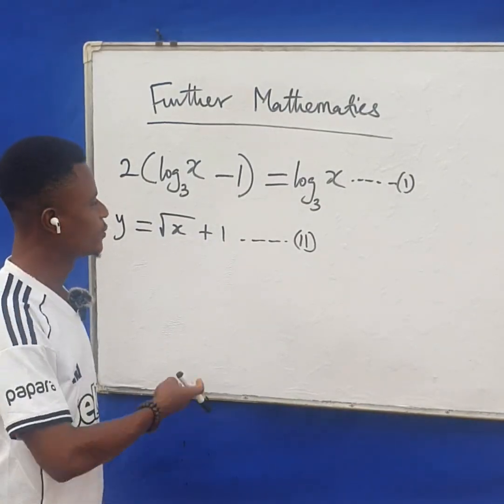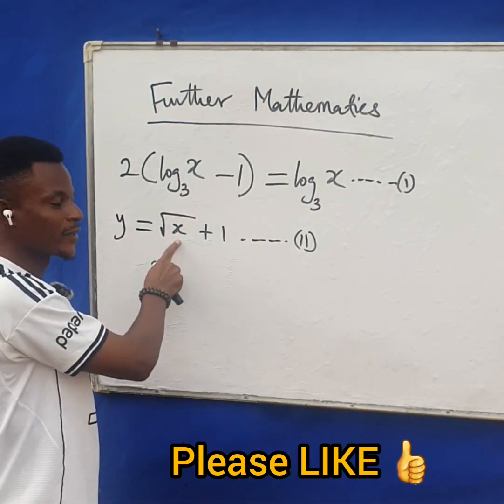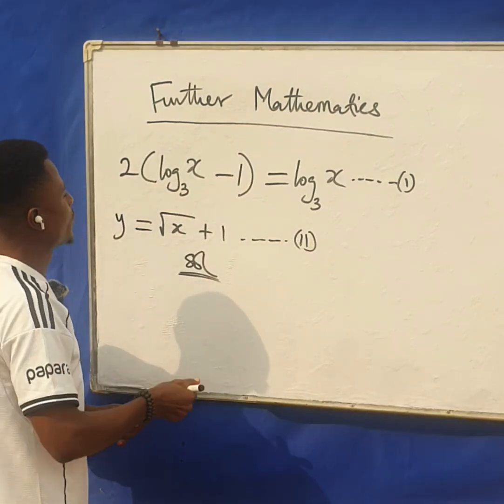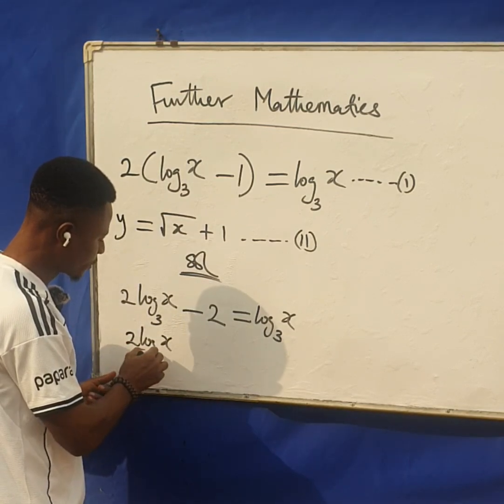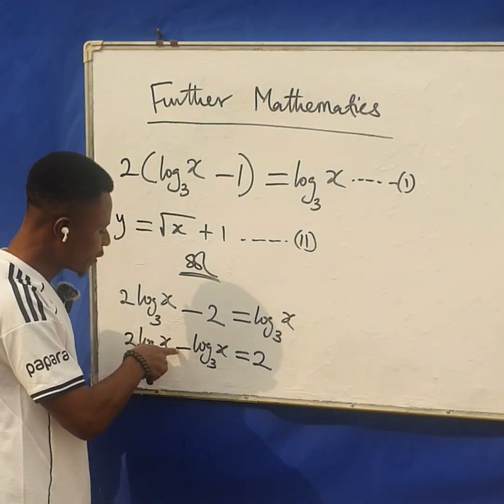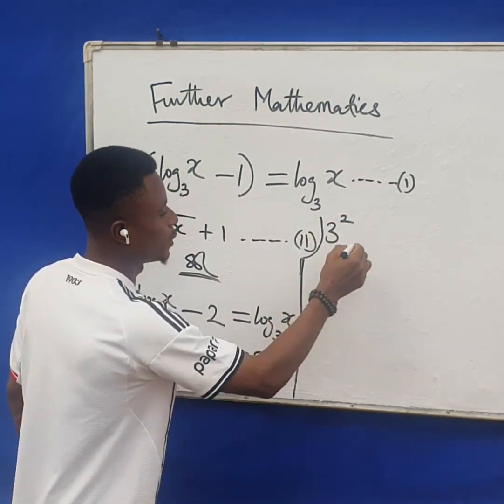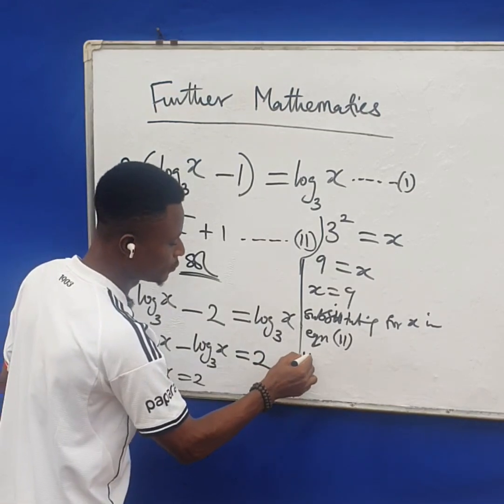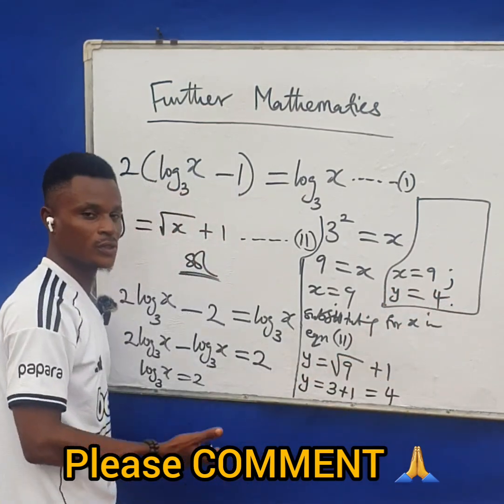How to solve this logarithmic simultaneous equation